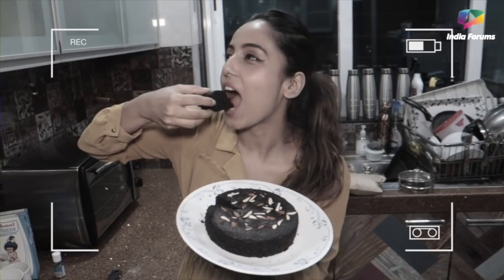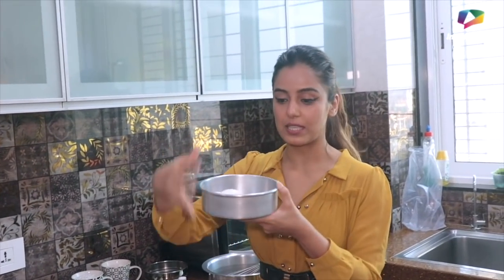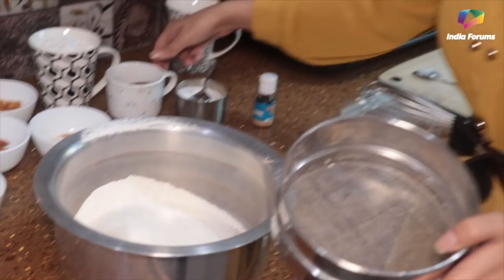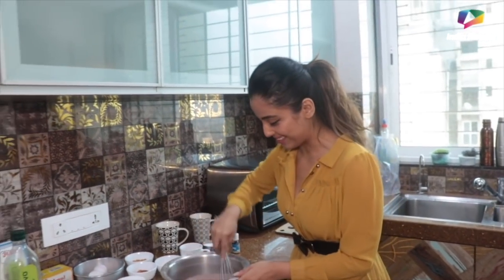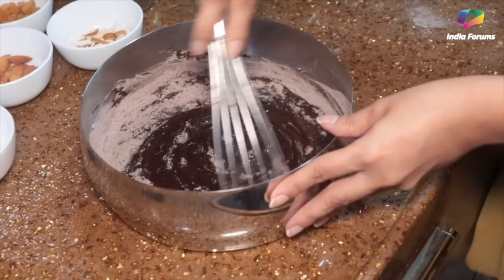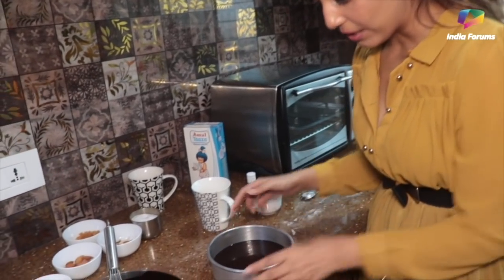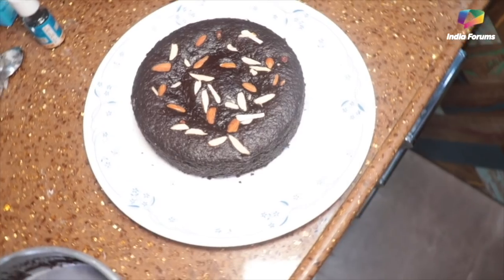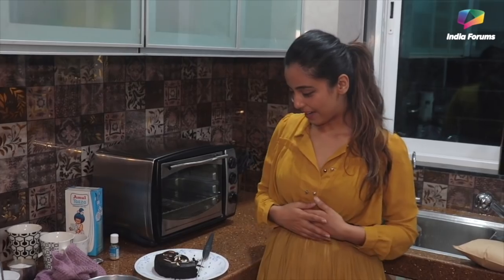Srishty Rode Bakes A Cake Welcoming 2021 | India Forums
Actress Srishty Rode discovered her love for baking during the lockdown and here as we welcome 2021, Srishty taught us how to bake a perfect and easy cake. We wish you a very happy new year.